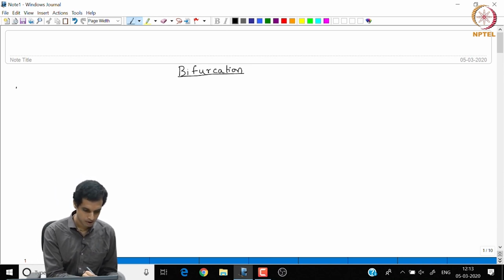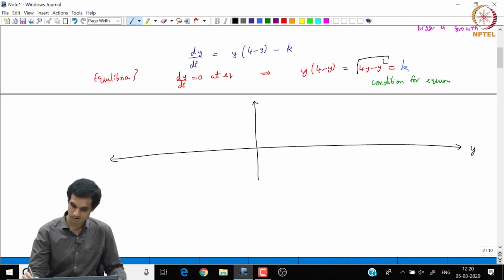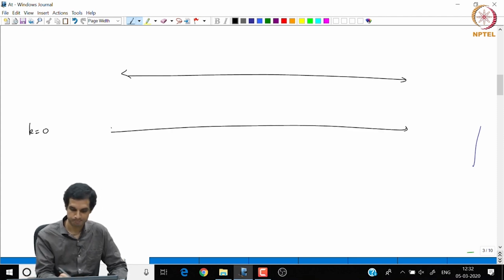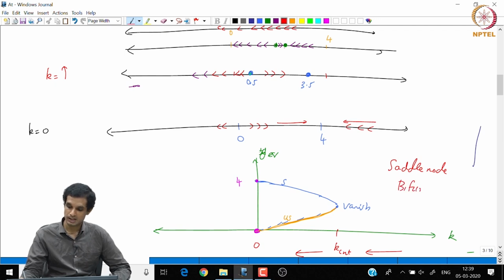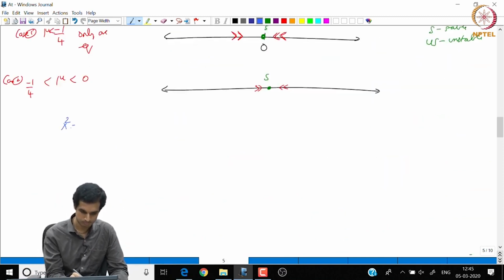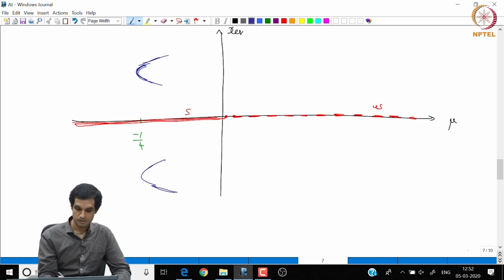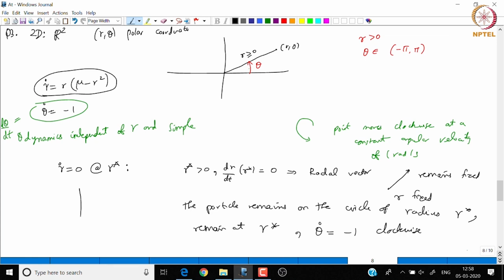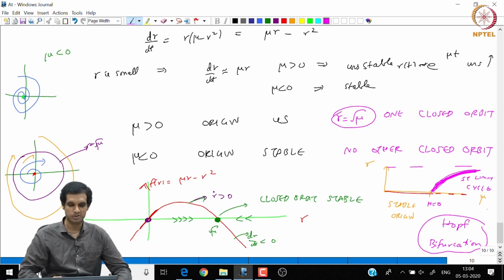Problems on Bifurcation Theory